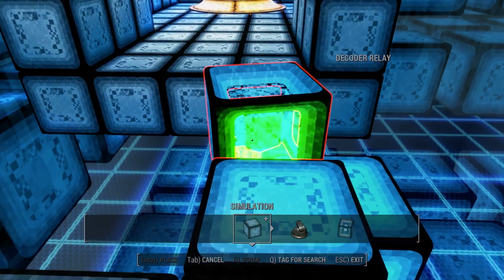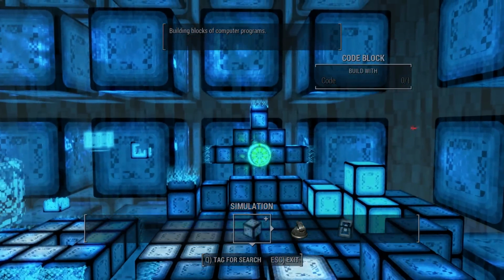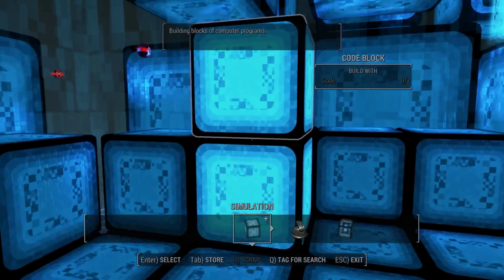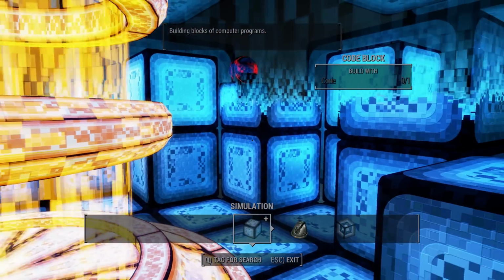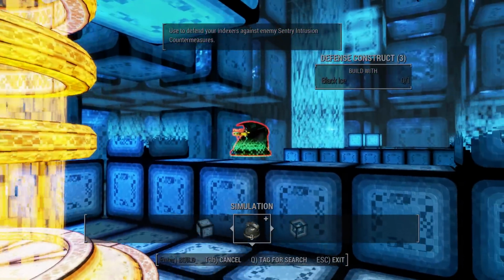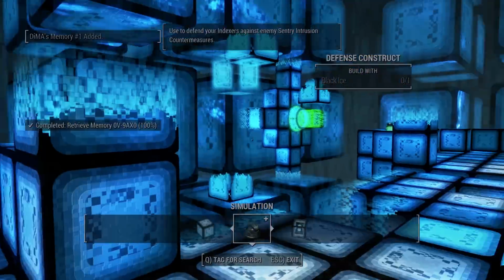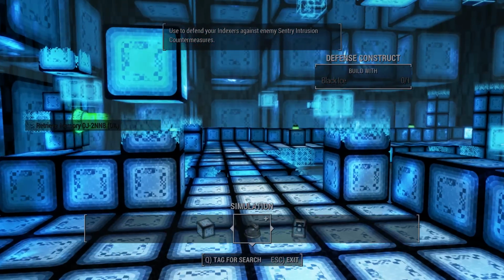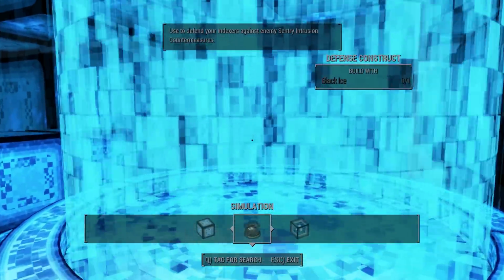Fallout 4 - Far Harbour Part 14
Shadowrun Returns called, they want their matrix back.

I'm just going to skip recording the shitty hamfisted tower defence minigame and start recording again when I'm done.